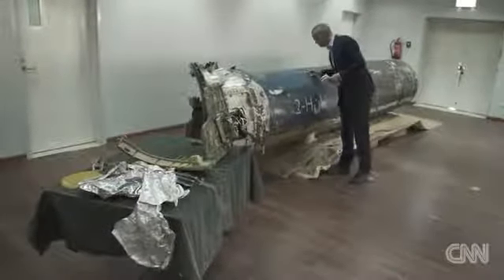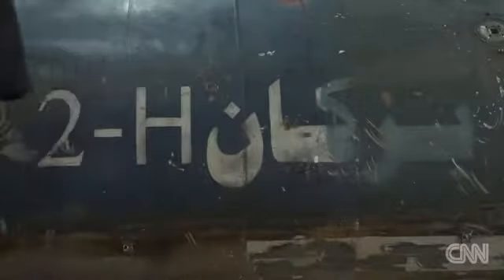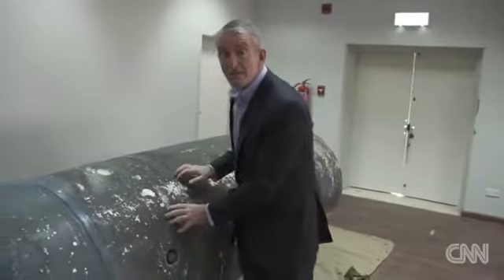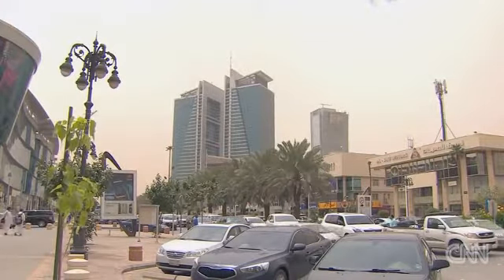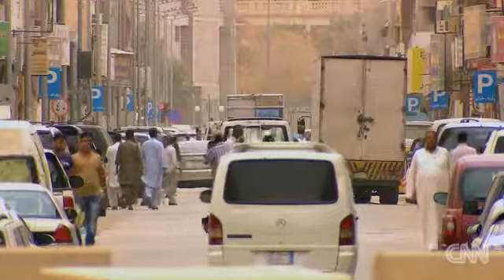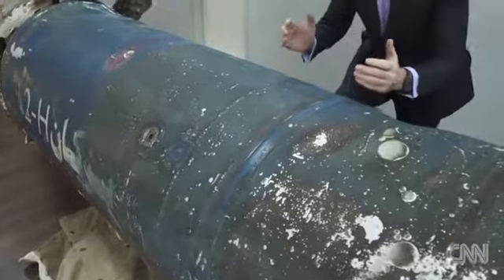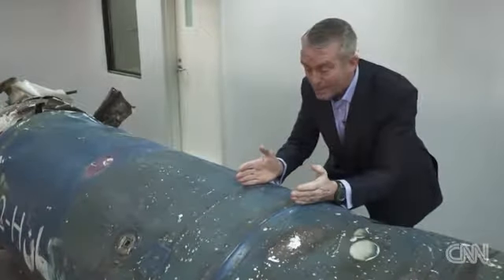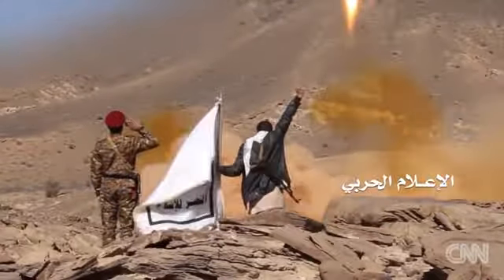BREACKING Saudis: Missile evidence Iran backing Yemeni rebels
CNN is the first information crew to be proven a ballistic missile that turned into fired by means of Houthis in Yemen and became intercepted by Saudis remaining month. Riyadh says this is proof that Iran is backing Yemeni rebels targeting Saudi civilians.